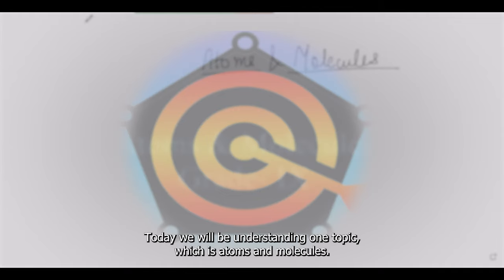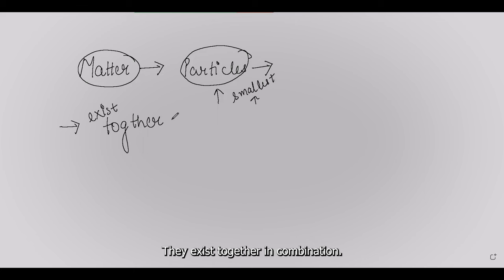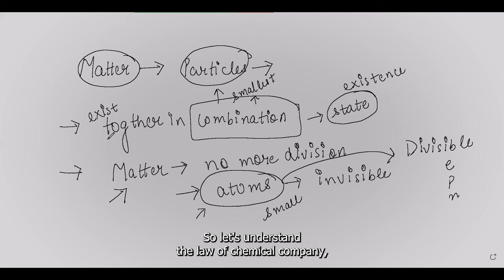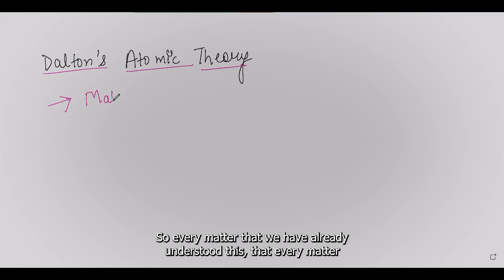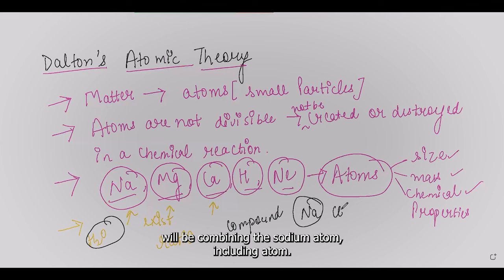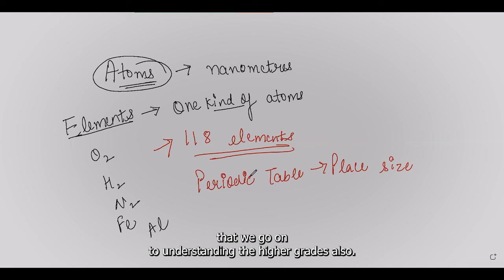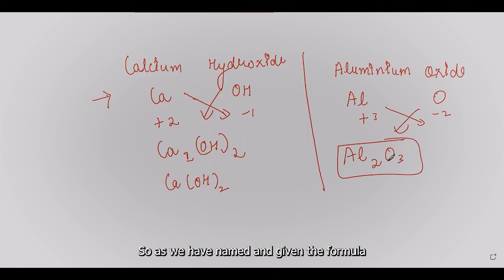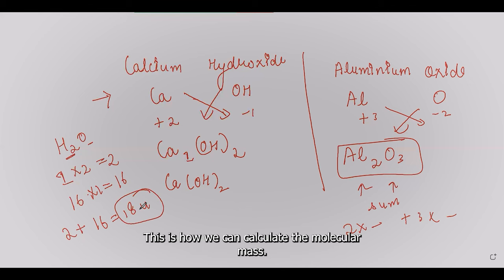Chemistry Basics: From Atoms to Molecules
Hello students!
Ready to learn about tiny building blocks that make up everything around us? This video is all about atoms, molecules, and other cool stuff in chemistry. We'll talk about how atoms join together to make molecules, why they do it, and what makes them special.
Discover the secrets of valency, compounds, anions, cations, and the symbols of elements. By the end of this video, you'll have a clear understanding of these important chemistry concepts.

01:17     History of atoms
05:06     Law of chemical combination
09:00     Dalton’s atomic theory
13:30     Elements and symbols
23:12     Molecule and its types
27:36     Atomicity
30:25     Ions
32:50     Valency
39:50     Chemical Formula